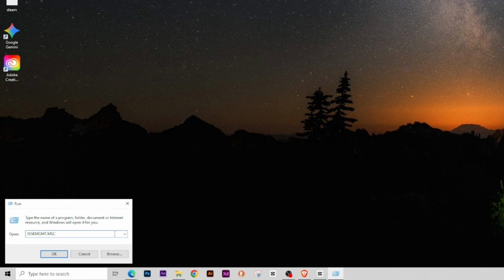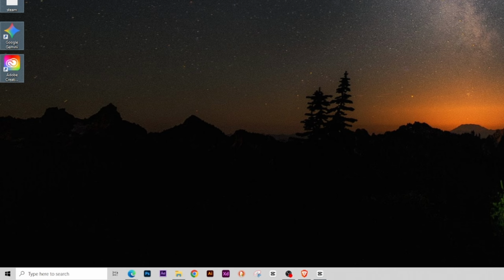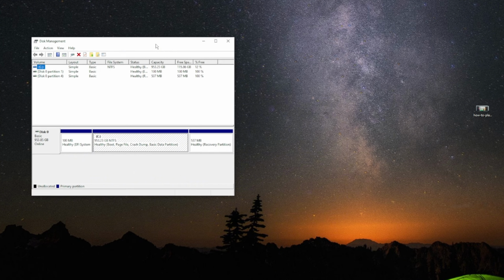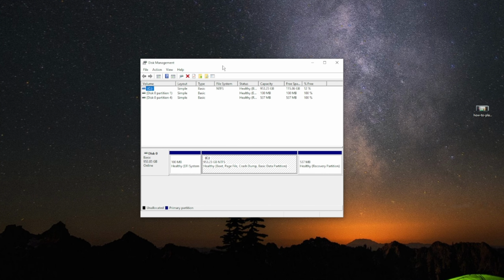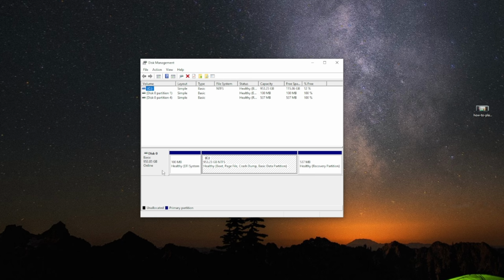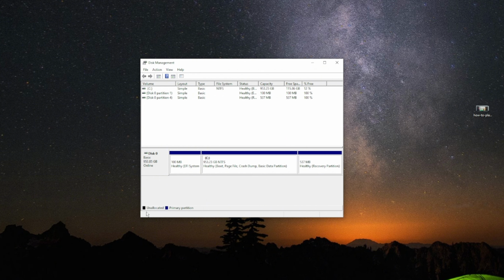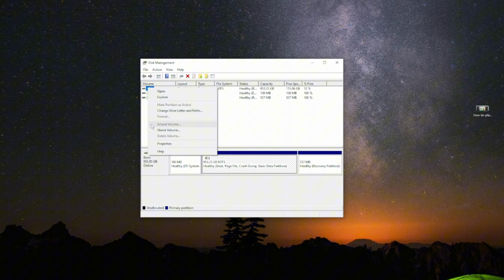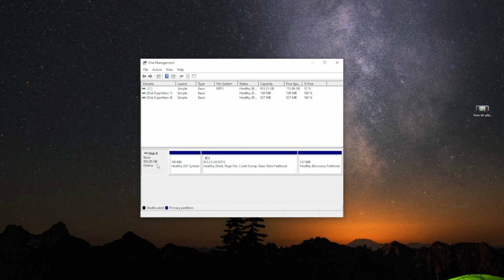FIX: SSD Not Showing Up in Windows 11/10 | 2026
How to Fix SSD Not Showing Up in Windows 11/10 (2026 Update) 💾🛠️

Just bought a new M.2 NVMe or SATA SSD and it’s not showing up in "This PC"? Don't worry—your drive probably isn't dead! Most of the time, Windows just needs you to "Initialize" the disk or assign it a drive letter.

In this video, I’ll walk you through the 4 essential steps to get your SSD recognized in 2026. We'll cover everything from the Disk Management tool to the BIOS settings that often hide NVMe drives on newer motherboards. Let's get that storage working!